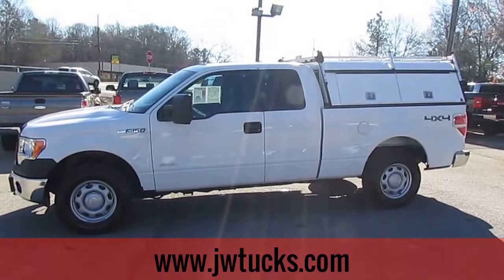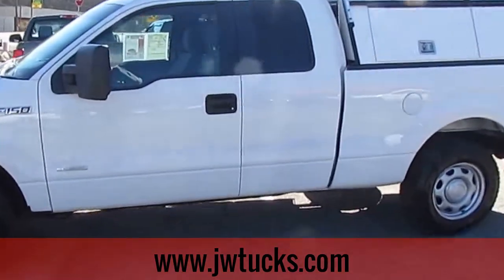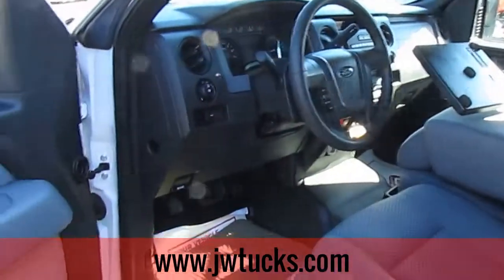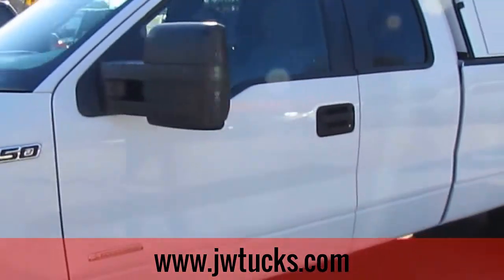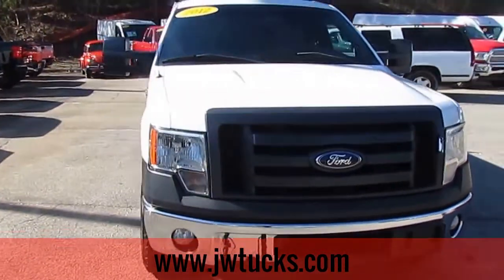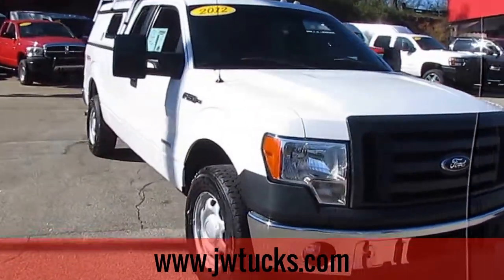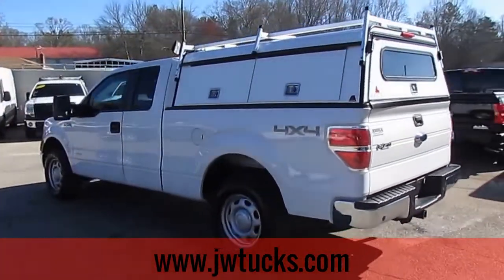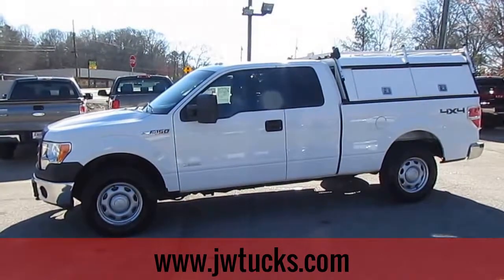2012 Ford F-150 XL Super Cab W/Worktop - TRUCK SHOWCASE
3.5L V6, Automatic, 4x4, Work Top